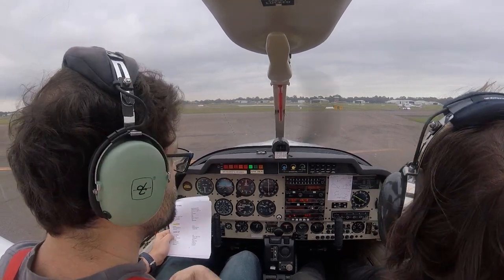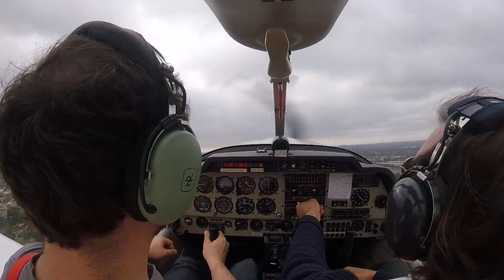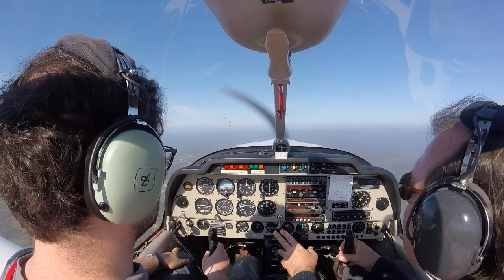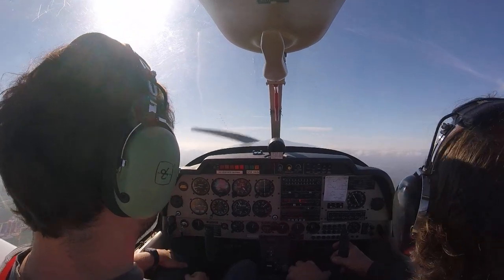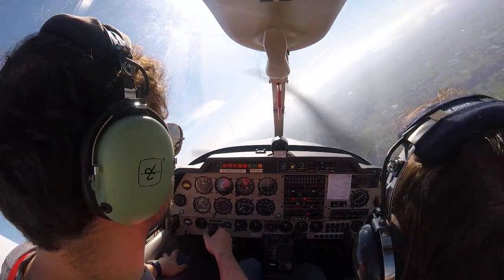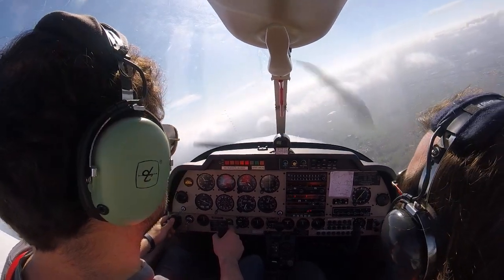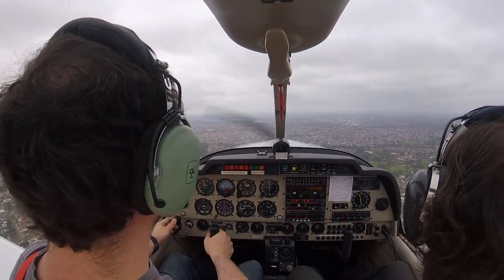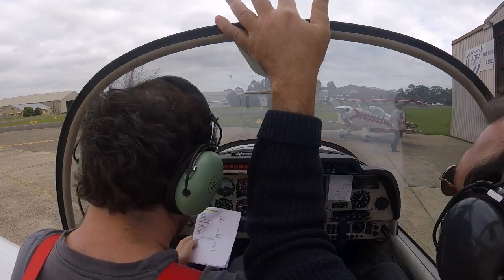RPL lesson 4 (second try)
Second try after the first was aborted due to clouds. I felt a lot better about this one! The landing was challenging due to cross-wind, but I didn't use ailerons where I shouldn't have; it went okay.

My first time controlling power for the aerobatics, and also my first time with more than one aerobatic maneuver in sequence.

Zero G at 34:30
Loops and rolls at 37:59